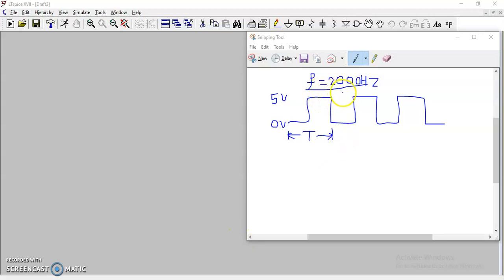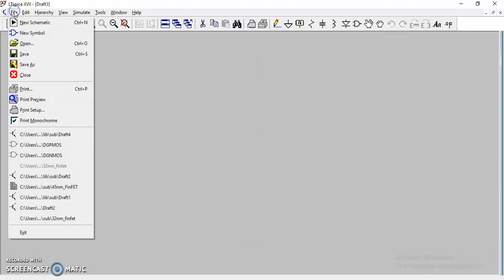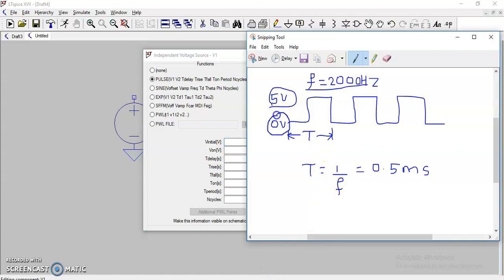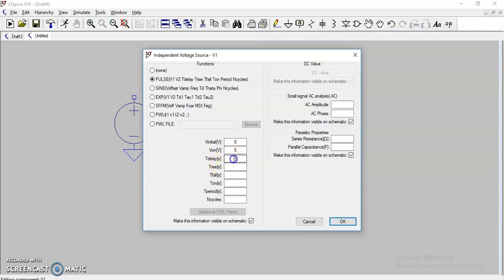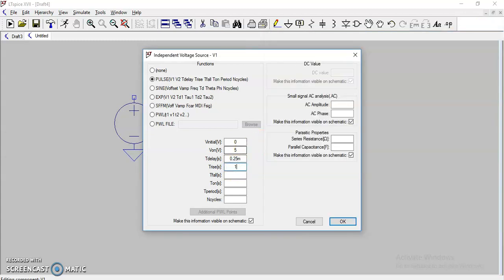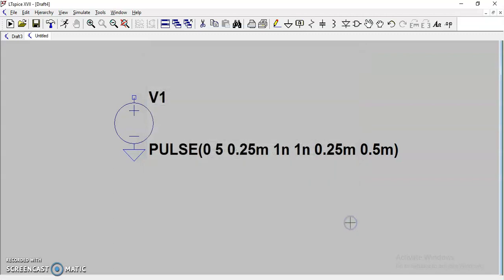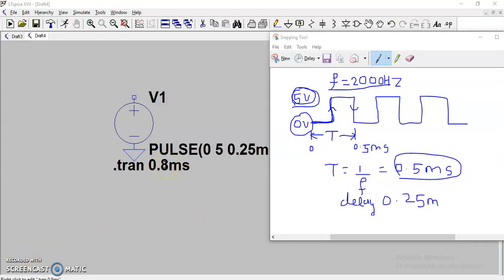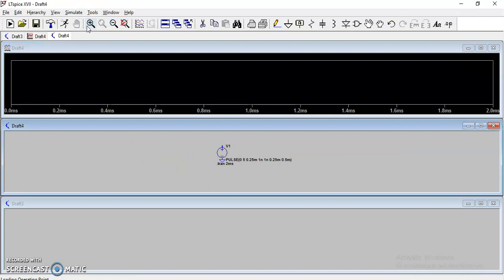LTspice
Square Wave generation using LTspice